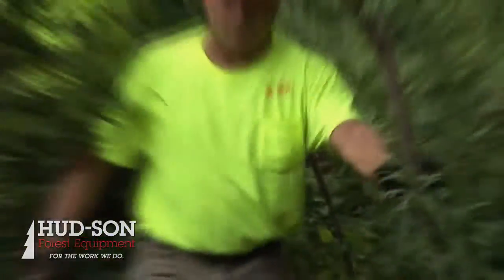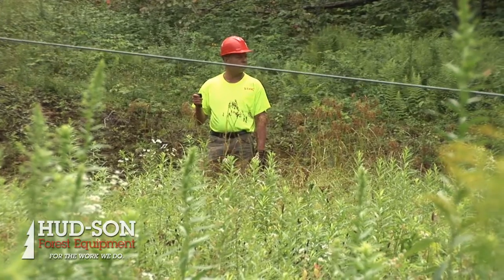Uniforest Winches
Turn your tractor into a skidder using a Uniforest Skidding Winch. Pulling power of up to 18,700 lbs. The more affordable manual control (M) and efficient wireless control models (H) available. Whether you are a novice or commercial forester, Uniforest has a skidding winch to fit your needs.